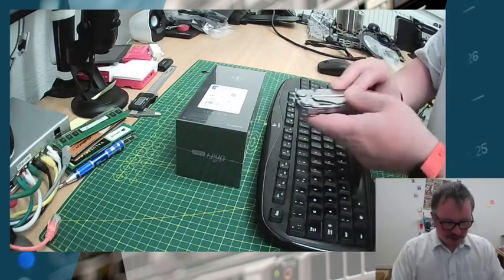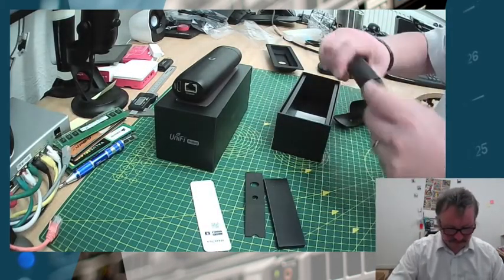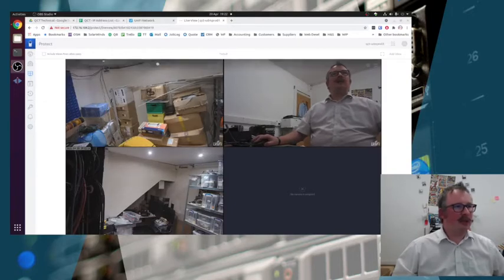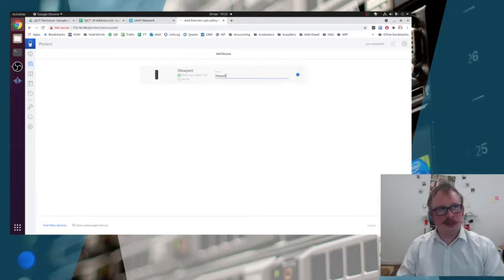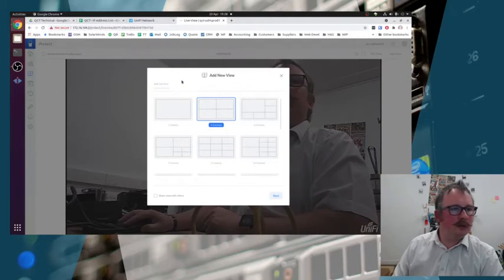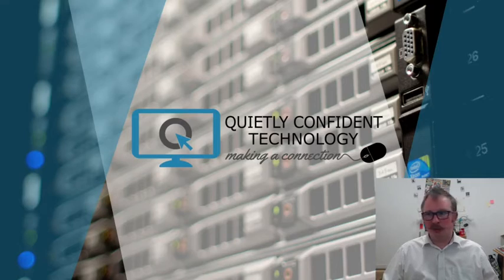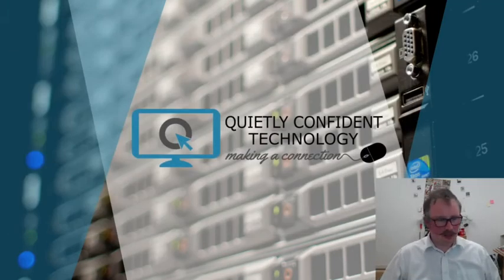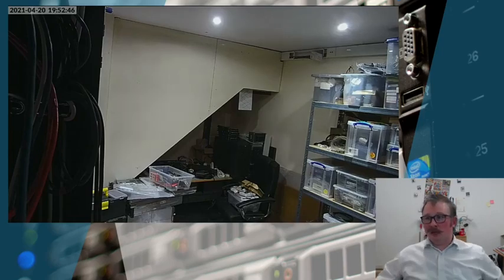Unifi Viewport unbox and setup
Quick video of a Ubiquiti Unifi UFP Viewport unboxed, addopted to a UDM Pro, and setup with a couple of views including a time rotation.

Left all the bad bits in because real life happens.